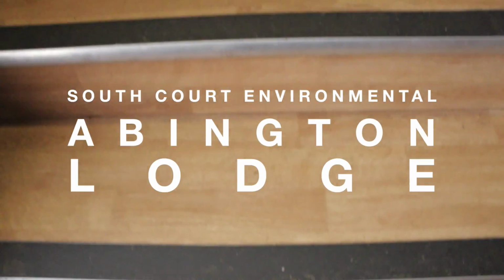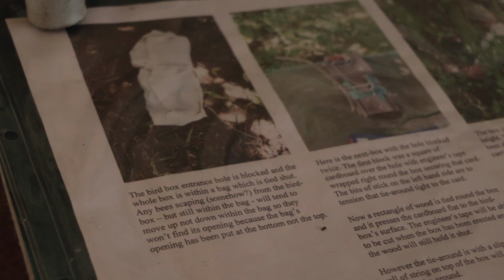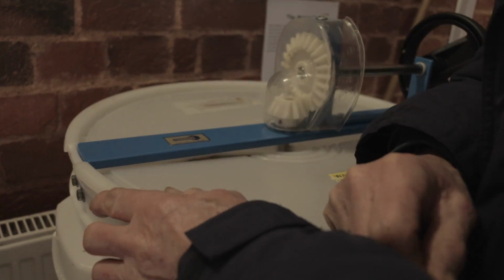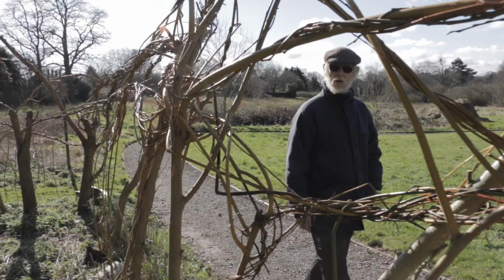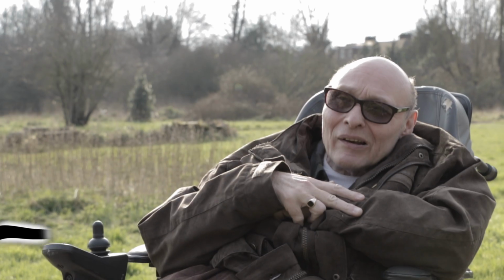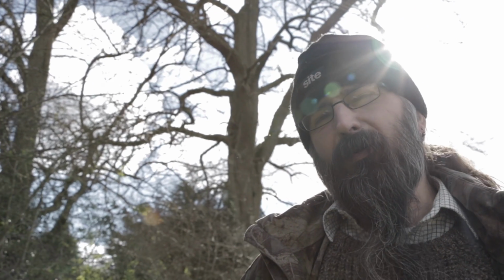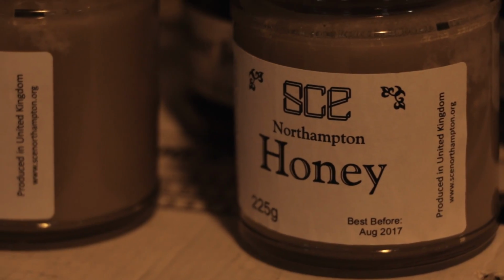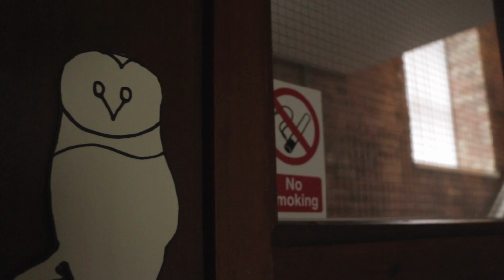SCE at Abington Lodge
The long-established South Court Environmental Co-operative works to enhance wildlife diversity, to grow and share food in a natural way, and to do both with its members and the local community.
SCE manages Abington Lodge Green on behalf of the David Norman Taylor Trust and the residents of the adjacent sheltered housing.

Abington Lodge - Taylor Avenue, Northampton, NN3 2DG

Directed, shot and edited by Connor Mclean.

"Odyssey"
"Cherry Blossom"
"Cattails"